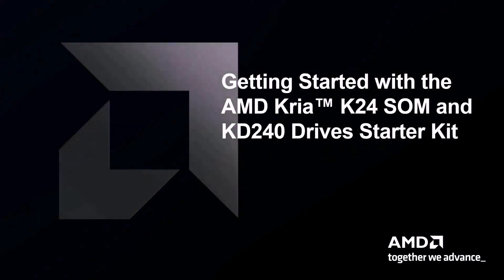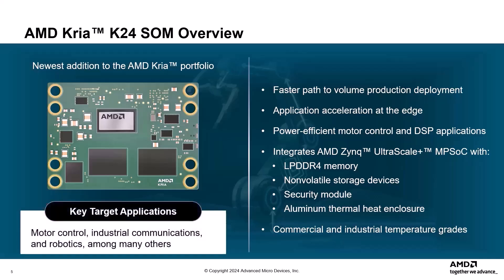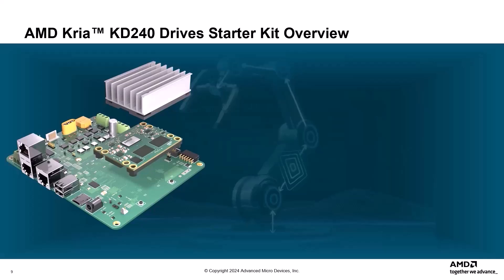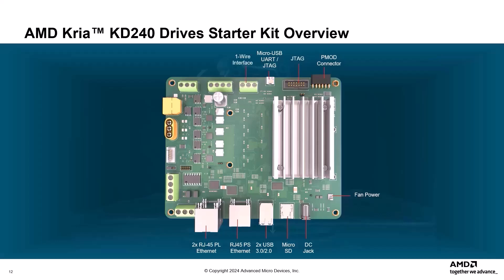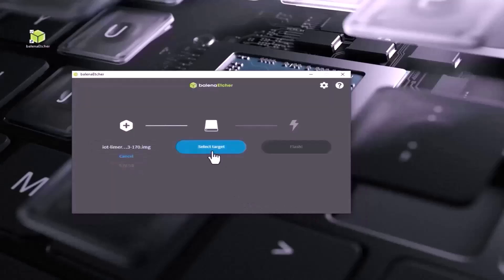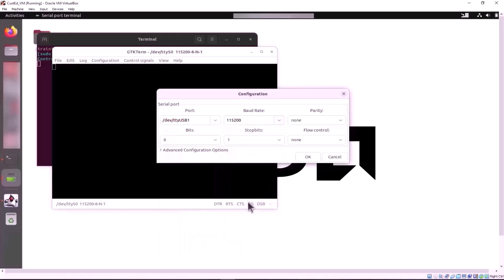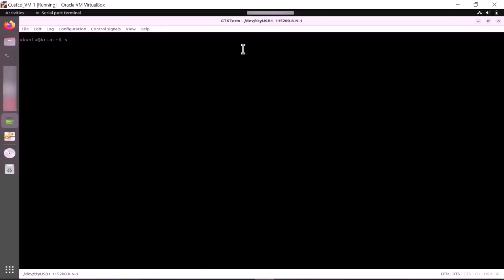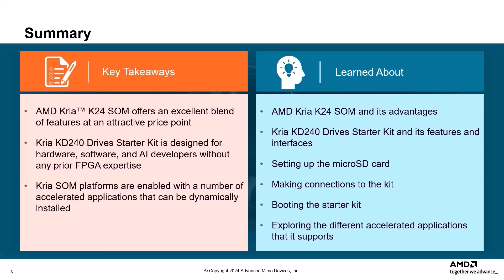Getting Started with the AMD Kria™ K24 SOM and KD240 Drives Starter Kit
This demonstration is a brief introduction to the AMD Kria™ K24 System-on-Module and KD240 Drives Starter Kit. We’ll talk about how to get started with the Drives Starter Kit, including flashing a prebuilt Ubuntu image onto a microSD card, making the necessary connections to the starter kit, and then booting Ubuntu on the starter kit.

The AMD Kria™ K24 SOM is the newest addition to the AMD Kria portfolio of products. It is a compact, smaller form factor product that offers a faster path to volume production deployment compared to a chip-down approach. It also offers whole application acceleration at the edge and is optimized for power-efficient motor control and DSP applications.
The AMD Kria™ KD240 Drives Starter Kit is comprised of a non-production version of the K24 SOM, carrier card, and thermal solution. This Kria KD240 Drives Starter Kit is an evaluation platform for the K24 SOM focused on motor control and power conversion applications.

The KD240 and its base K24 SOM are supported for full user customization through the AMD Vitis platforms, customizable acceleration overlays, and AMD Vivado tools hardware board files.
The integrated combination of hardware, platform, and software provides a quick out-of-box experience for developers that can then be leveraged for product designs.